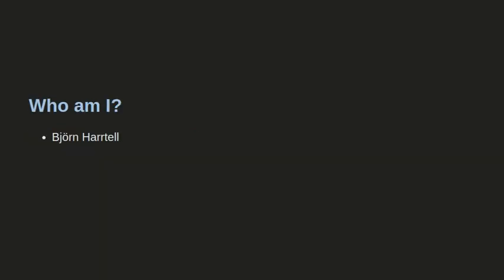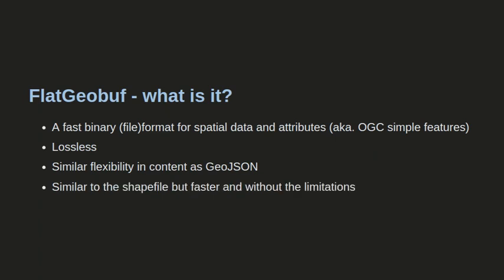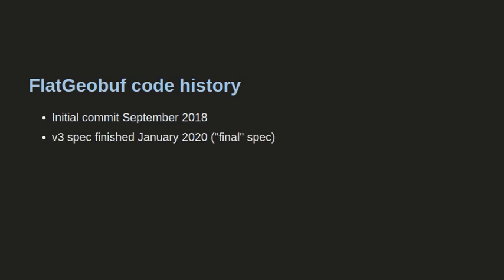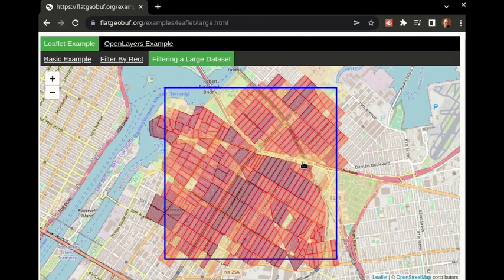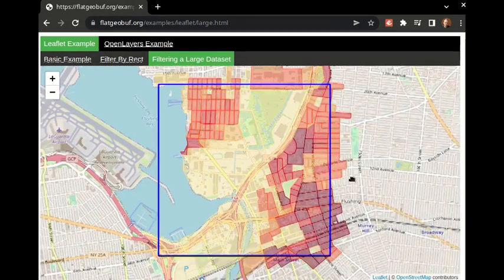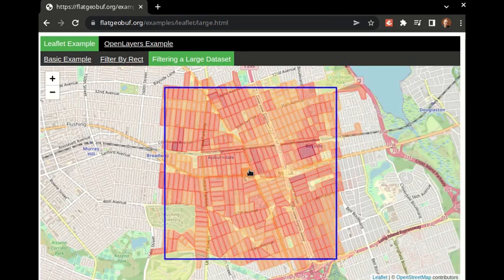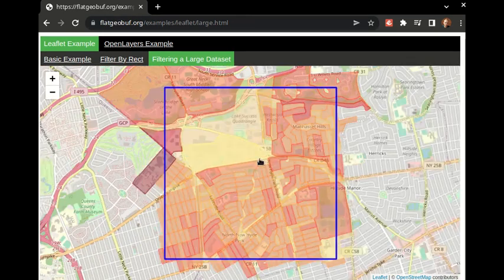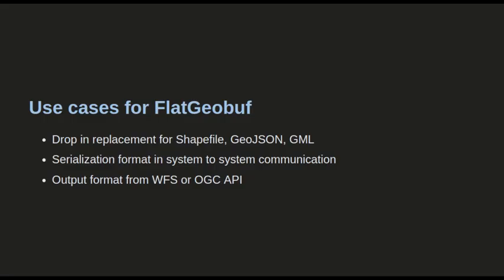FlatGeobuf straight from the horse's mouth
Given by Björn Harrtell, Septima P/S
@Cloud-Native Geospatial Outreach Event:
The last few years have seen a quiet revolution in the way geospatial data is stored, processed and analyzed. Several small communities of developers and advanced users are leveraging the near-infinite compute and storage capabilities of the cloud to reinvent geospatial workflows from the ground up. This new way of working is called ‘Cloud-Native Geospatial’, and you can learn all about it from the leaders of these communities at a free, virtual event on April 19th and 20th, 2022.